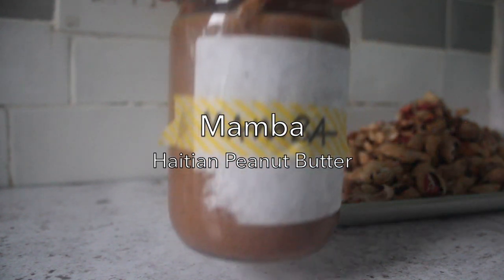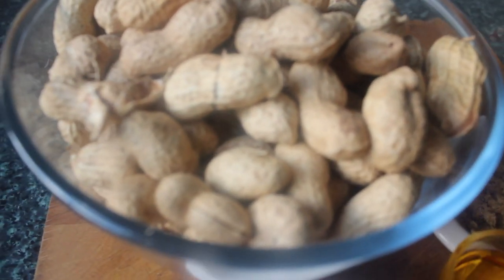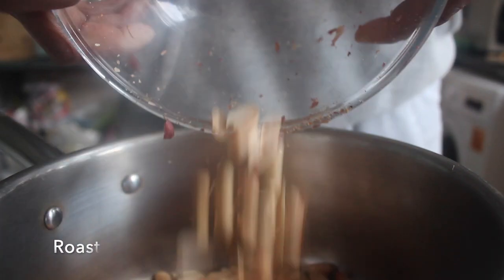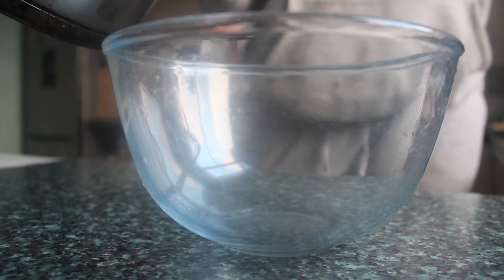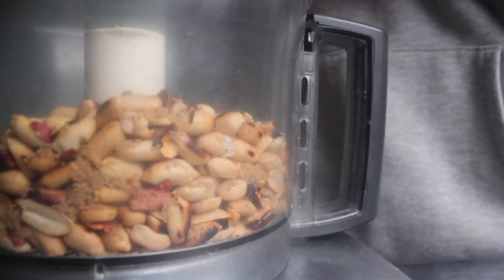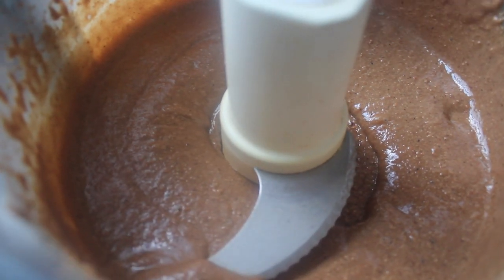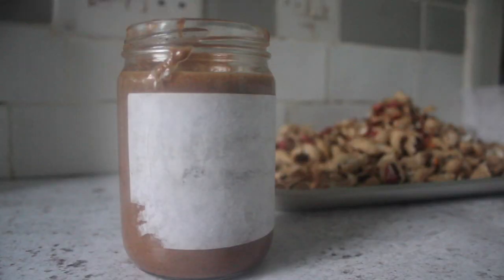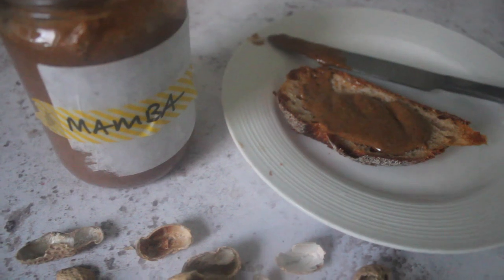How to make peanut butter| make your own peanut butter at home| MAMBA Haitian Peanut Butter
I started making this peanut butter recipe a few months back and couldn't believe I haven't had it in my life sooner. That was the last time I bought peanut butter. This Haitian peanut butter recipe is called MAMBA and has a little extra something in it... scotch bonnet which works amazing!

ABOUT
Hi, I'm Keshia! Thank you for visiting my channel and watching one of my videos! I'm a Chef, owner of my own little eatery at Pop Brixton in London called Caribe' - Caribbean Eating, and a lover of food and culture! I have always been passionate about cooking and spend most of my time in the kitchen exploring ingredients. I love to learn about traditions and classic cooking methods from all over the world as well as creating new ones. But I have to celebrate my culture first, so if you'd like to learn more about Caribbean cuisine, you’re in the right place. Here I will share simple, easy and enjoyable Caribbean recipes from an array of islands. Every island is unique and so is its food, which means lots of exciting recipes to share. Peace and love!

SOCIAL MEDIA - share your recipe pics with me!

Or, come by and say hi!
RESTAURANT Unit s36, Pop Brixton, 49 Brixton Station Road, SW9 8QP
Ingredients:
320g Peanuts (shelled)
30g Soft Brown Sugar
1/2tsp salt
30ml oil (coconut or rapeseed)
1 scotch bonnet
Track Info:
Title : Sunny Days
Artist: Anno Domino